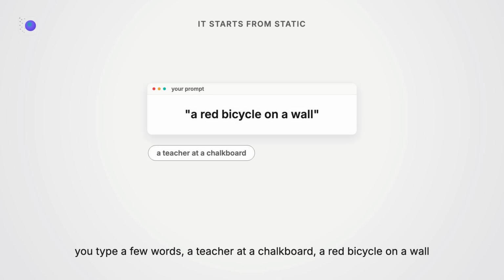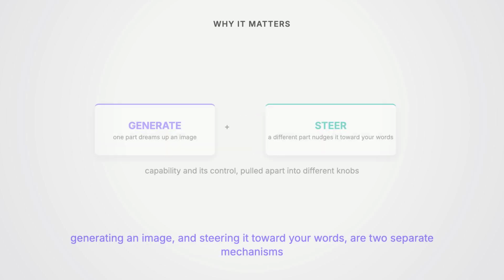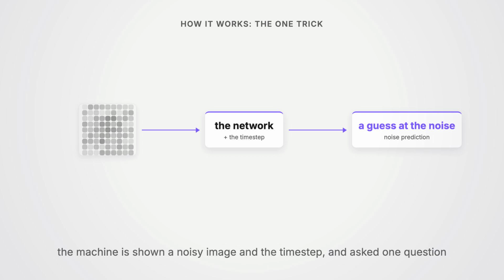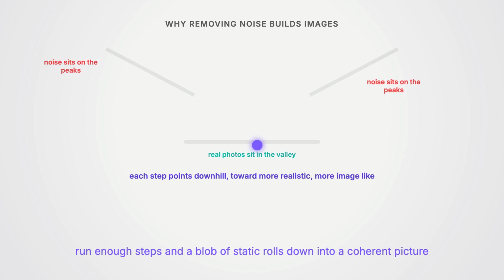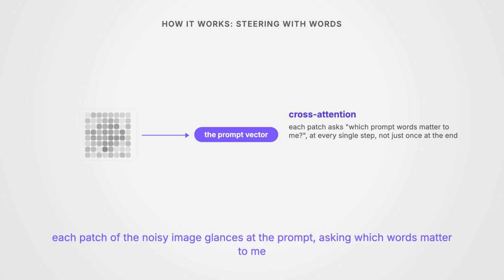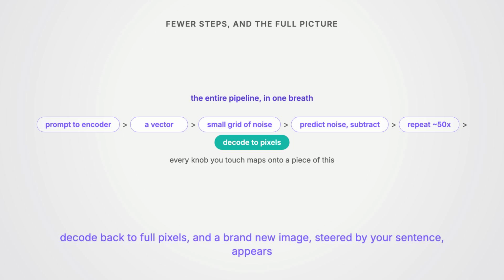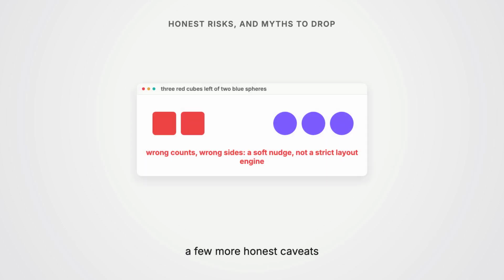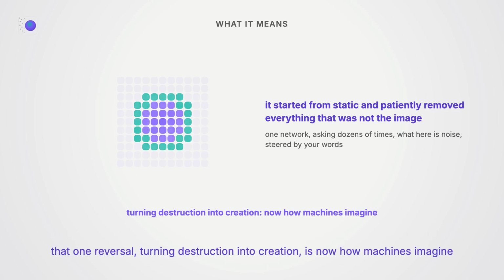How AI Makes Images From Pure Noise? (Diffusion)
How does AI make images from a few words? This is a clear, step-by-step explainer of diffusion models, the engine behind almost every text-to-image tool you have heard of.

Most people imagine the machine painting a canvas stroke by stroke. It does almost the opposite. It starts from a screen of pure noise, like TV static, and repeatedly asks one question: what here is noise? Peel that noise away step by step, and the picture you asked for comes into focus. Creating an image is the reverse of destroying one.

You will learn the forward noising process, why the model predicts noise instead of pixels, and the score intuition for why removing noise produces coherent images. We cover the U-Net and transformer denoisers, flow matching, how text steers generation through a CLIP-style encoder and cross-attention, classifier-free guidance as your prompt-strength dial, and the latent-space speed trick that put this on ordinary laptops. We also compare diffusion with GANs and autoregressive token models, and cover real costs, limits, and the myths worth dropping.

Chapters:
0:00 It starts from static
1:01 What a diffusion model is
2:02 Why it matters and what it does
4:10 Destroying and the one trick
7:40 Why removing noise builds images
10:08 Steering with your words
13:51 Diffusion vs GANs and autoregressive
15:06 Using it, cost, limits, and meaning

how AI makes images, diffusion models explained, text to image, AI image generation, latent diffusion, classifier-free guidance, denoising, noise prediction, CLIP, cross-attention, GANs vs diffusion, flow matching